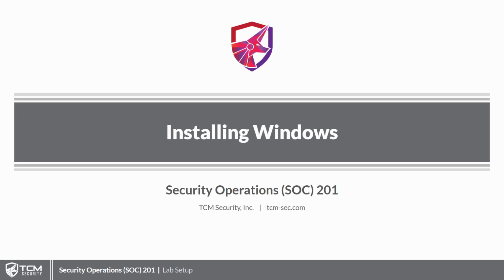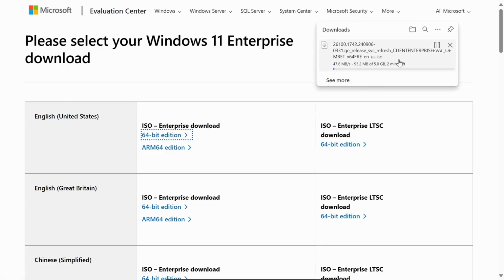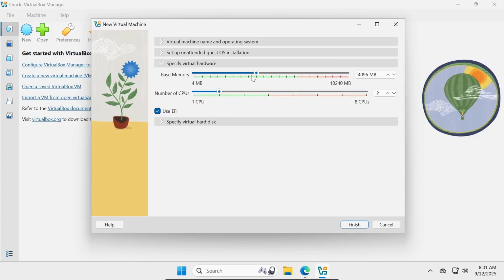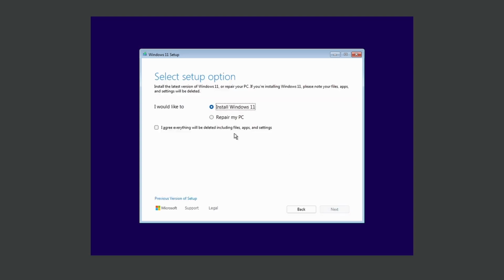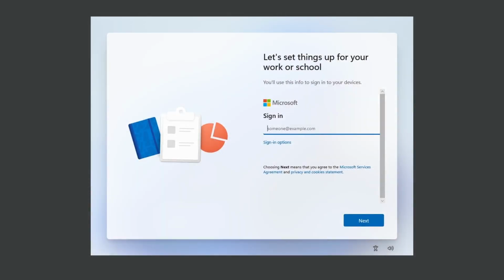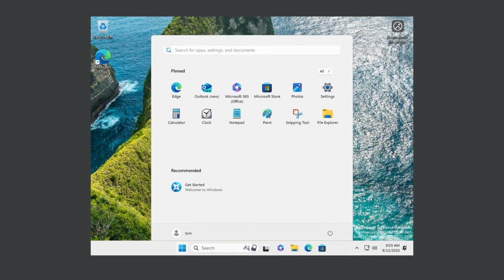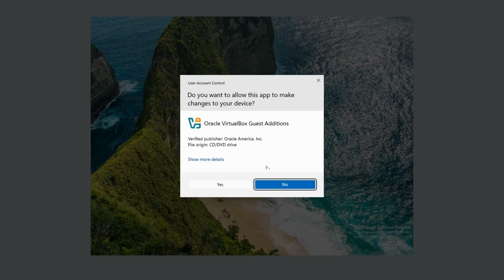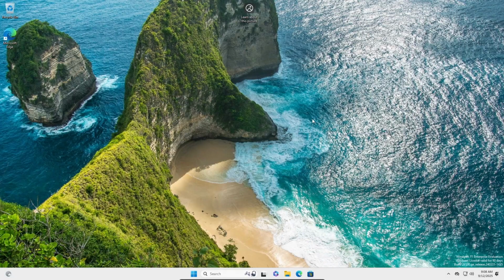05 Installing Windows 11 15